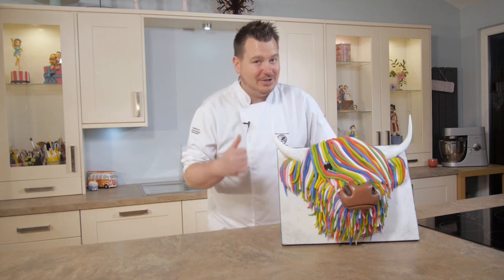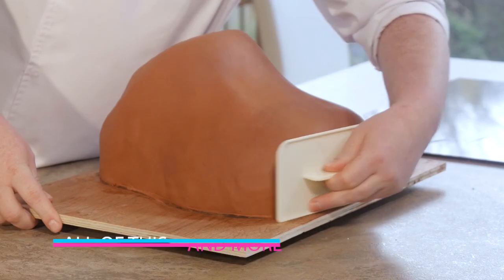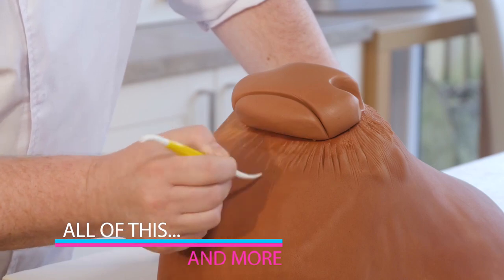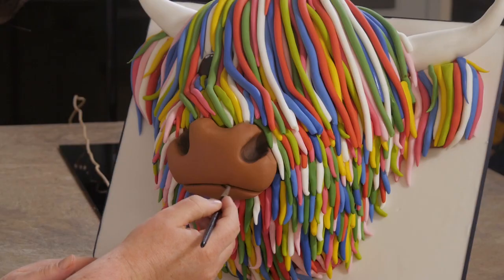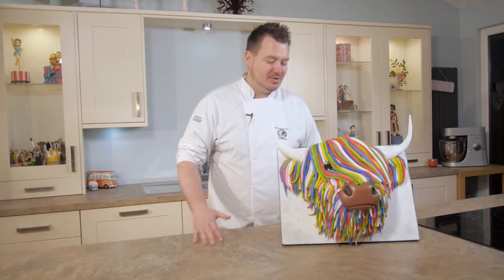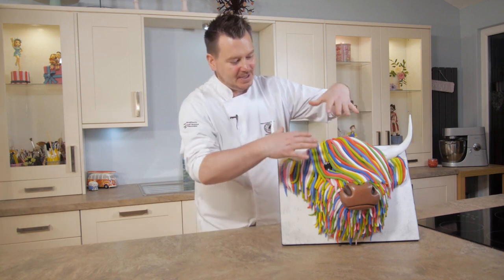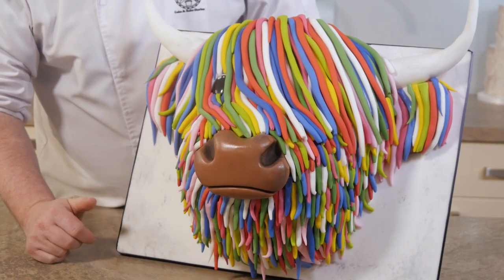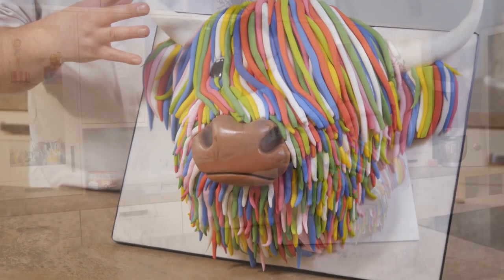Learn how to make a highland cow cake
Inspired by artist Steven Brown's McCoo cake...

For full-length cake decorating courses, join our site as a member for access to over 800 hours worth of multi-award winning cake tutorials

Make cakes. Be happy!!!